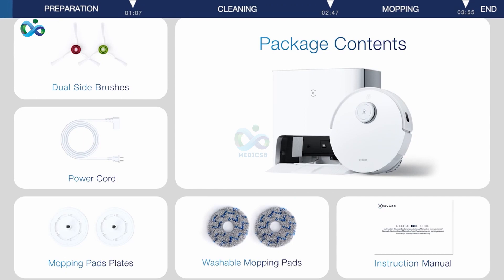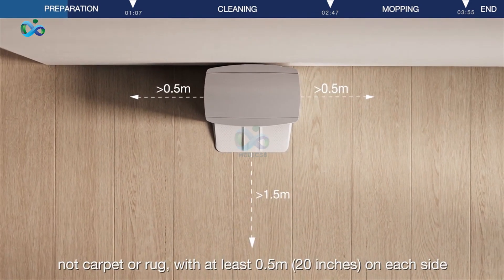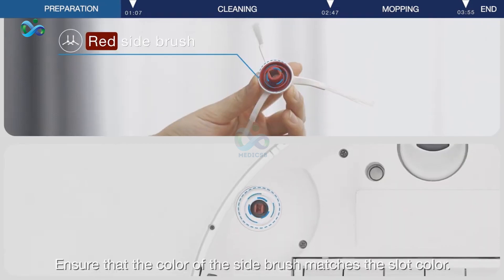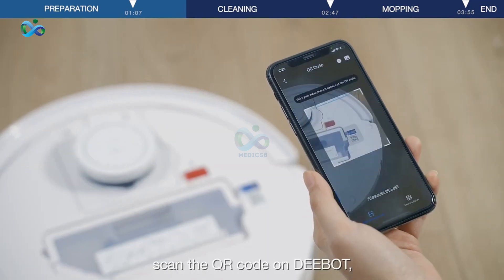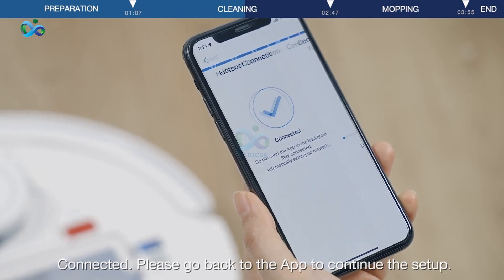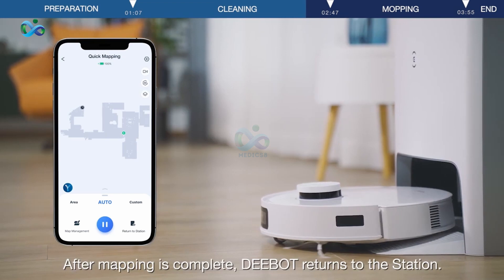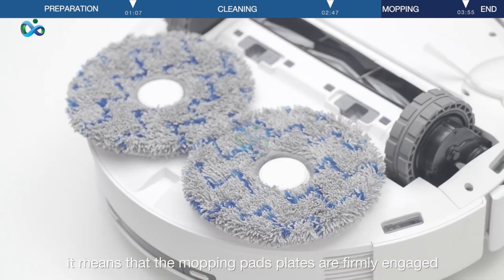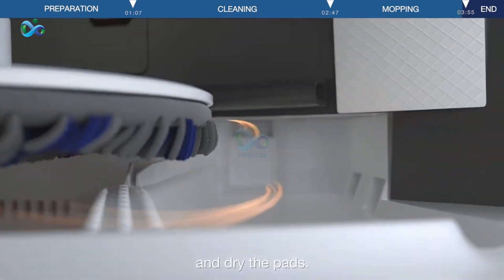T10 TURBO - OPERATING GUIDE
Untuk info dan pemesanan klik link di bawah ini